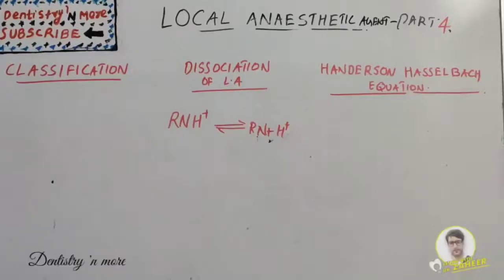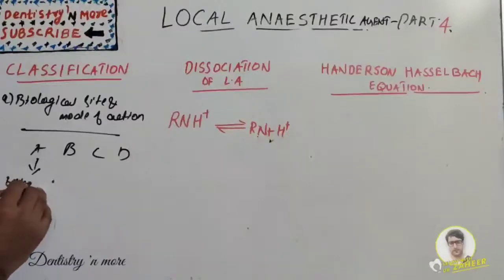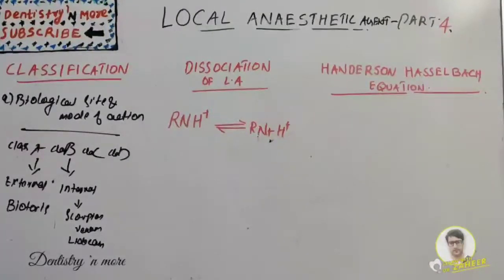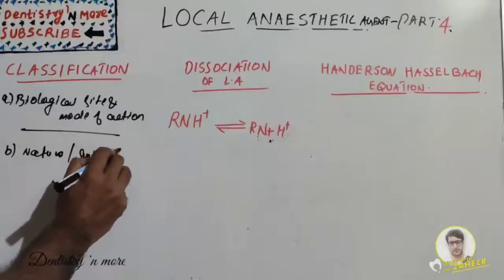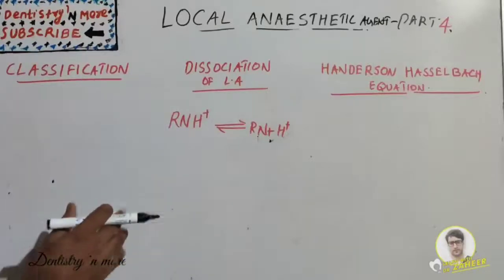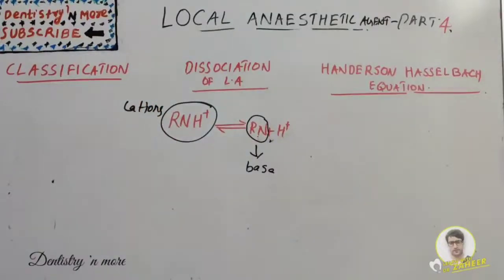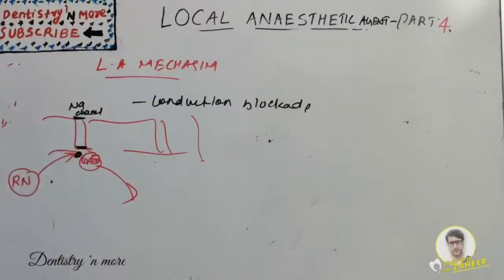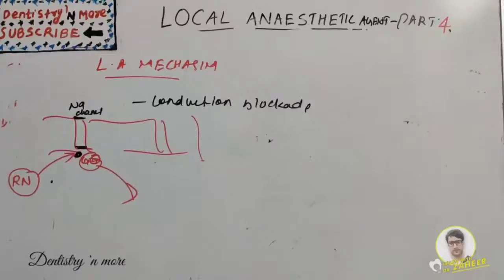LOCAL ANAESTHESIA-PART 4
CLASSIFICATION of Local anaesthesia
DISSOCIATION OF LA
HANDERSON HASSELBALCH EQUATION

One of the most important elements of pain management in dentistry is the capability to provide effective local anesthesia. The local anesthetic agents available today provide the practitioner multiple options to effectively manage the pain associated with dental procedures.

These agents are extremely safe and fulfill most of the characteristics of an ideal local anesthetic. They all can be administered with minimal tissue irritation, have an extremely low incidence of allergic reactions, while providing rapid onsets and adequate durations of surgical anesthesia.

Mic used

2)Oral medicine & Radilology

3)Oral pathology

4)Pedodontics

5)Orthodontics

6)Public health dentistry